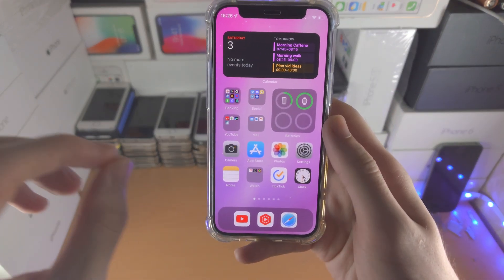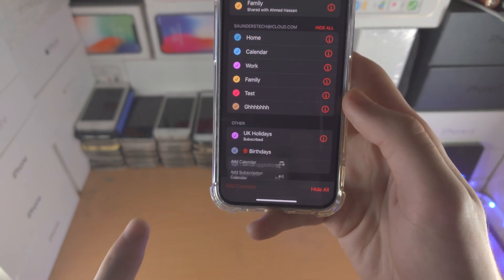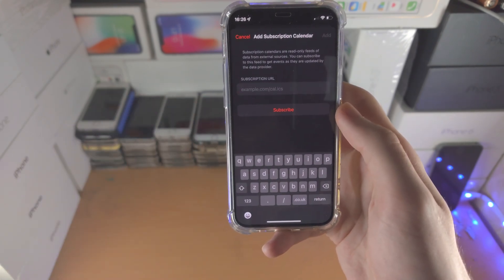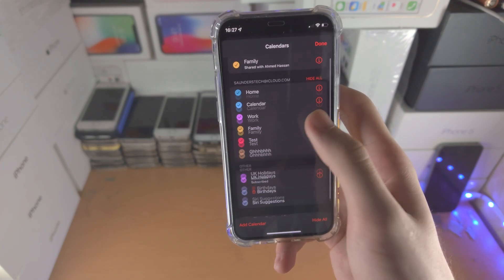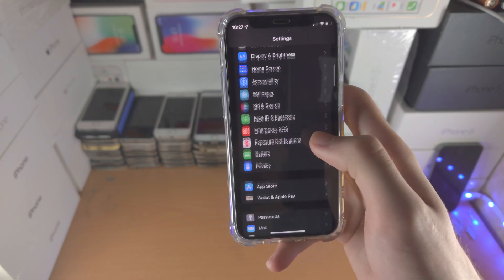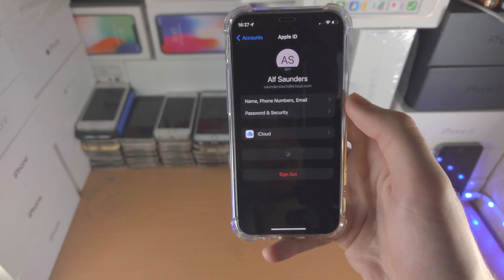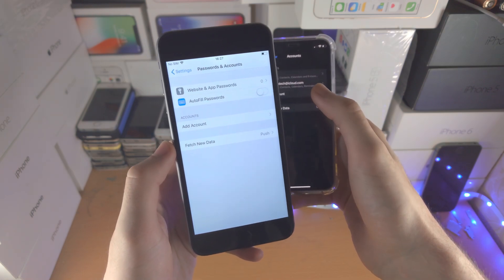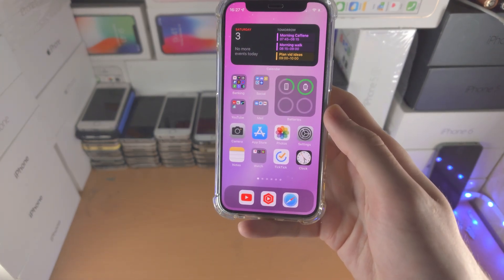ANY iPhone How To Add Subscribed Calendar!